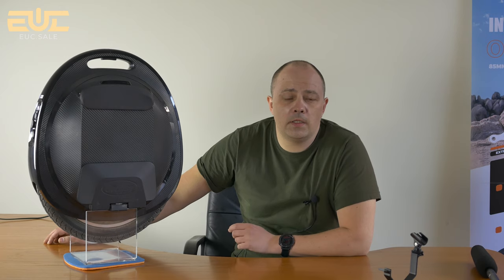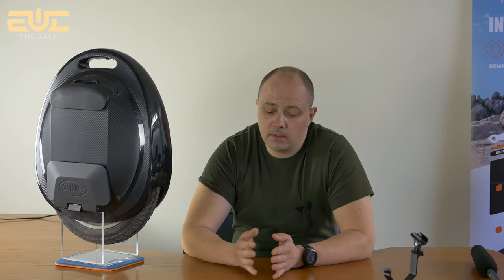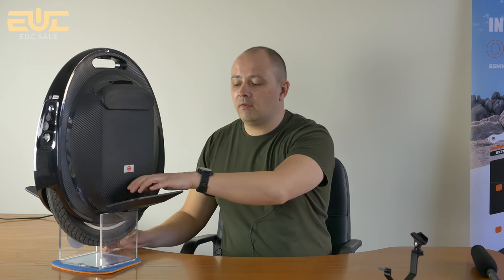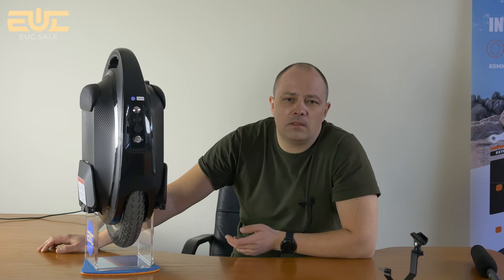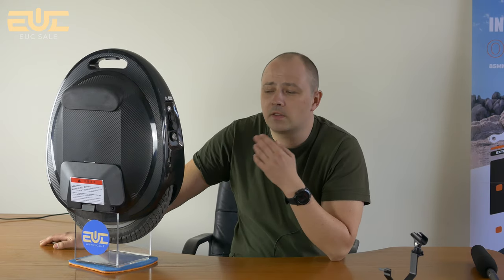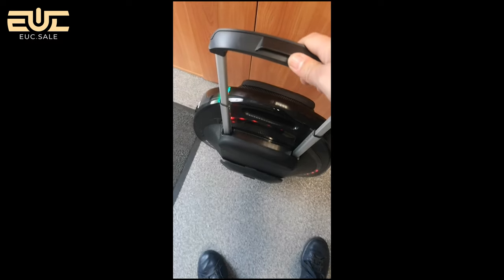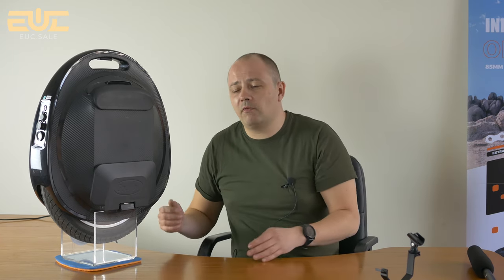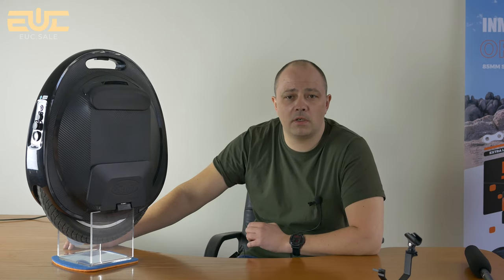Unicycle review - BEGODE TESLA 3 (1500wh, 84v, 23kg, 16x2.125", 50km/h) - EN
- electric unicycles(EUC), scooters shop in EUROPE,